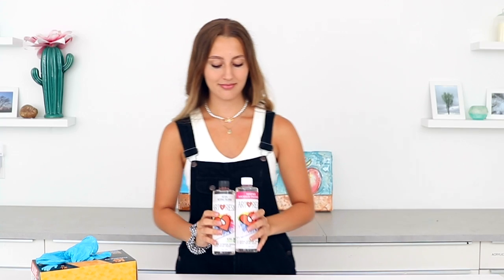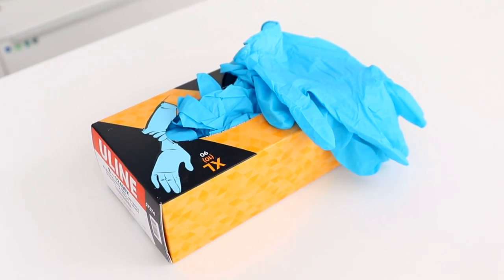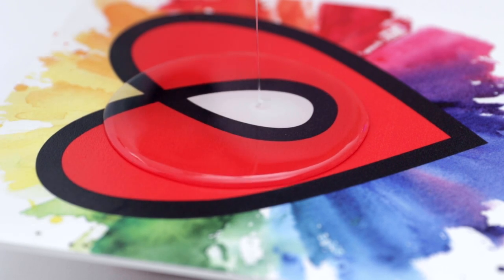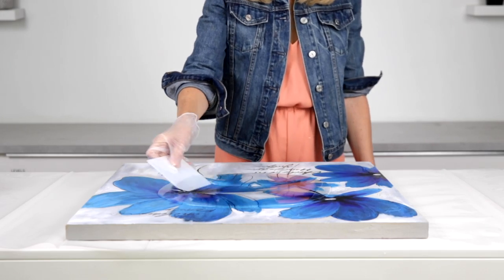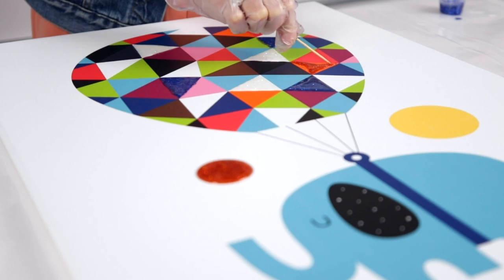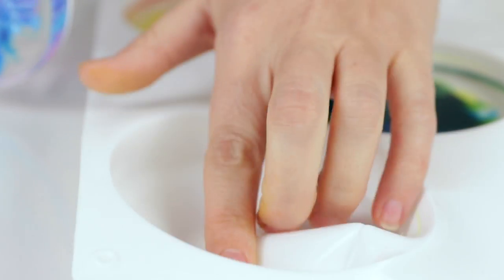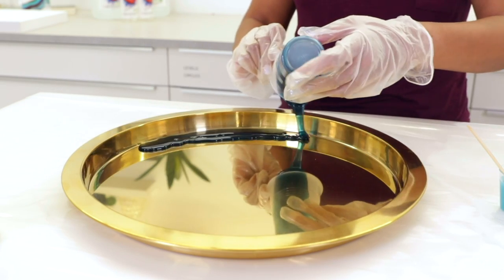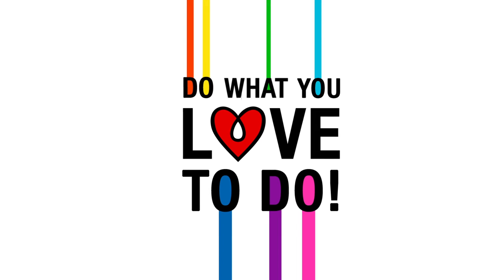Essential Resin Tools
When it comes to working successfully with epoxy resin, the old saying "use the right tools for the job" is true. Each resin tool is used for a specific purpose, so it's important to use the correct tools and to use them correctly to save you valuable time, effort and money. If you're new to working with resin, however, you might not know where to begin:

What resin supplies should a beginner get?
Which resin tools are need-to-haves vs nice-to-haves?
Where do I buy resin tools?
Do I need to spend a lot of money on resin supplies?

The good news is that basic resin art supplies are easily found at your local hardware store or online. In fact, you may already have some of them around the house. Here are the essentials you need to get started with epoxy resin:
1. ArtResin
2. Disposable Gloves
3. Apron/Old Clothes
4. Plastic Drop Sheet
5. Masking Tape
6. Plastic Stands
7. Level
8. Plastic Container For Water Bath
9. Plastic Measuring Cup
10. Plastic Stir Stick
11. Plastic Spreader
12. Butane Torch
13. Toothpicks
14. Dust Cover
15. Alcohol and Paper Towel
16. Hand Cleaner

Check out the video and prepare yourself to make some creative magic!

For detailed written instructions, please see our blog Resin Art Tools For Beginners: